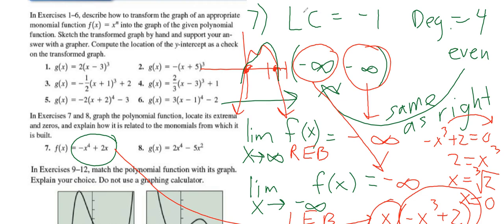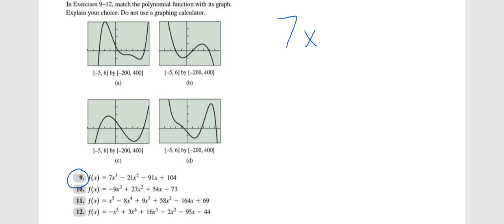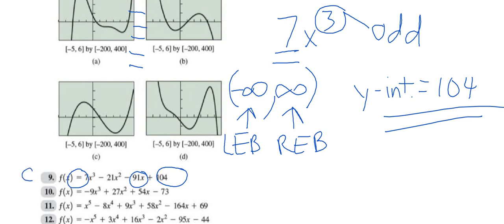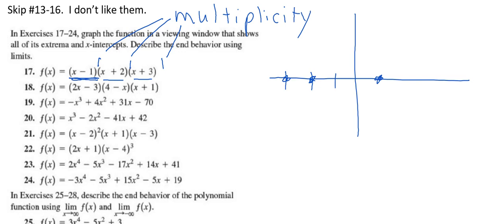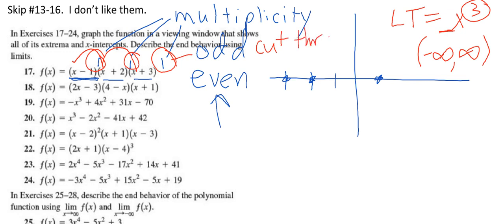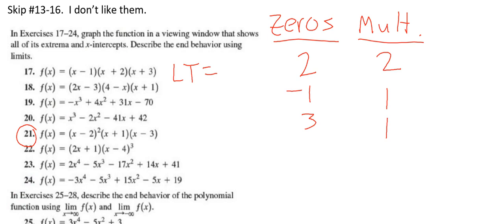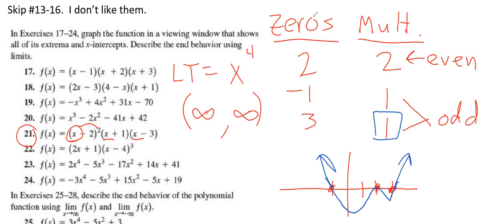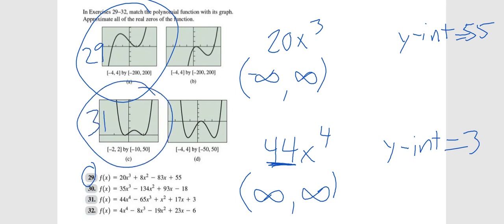2 3 HW #7,9,11,17,21,29,31